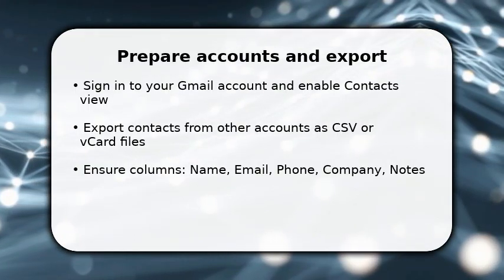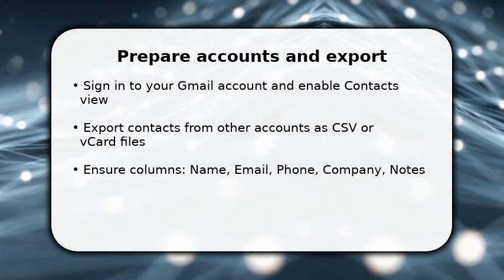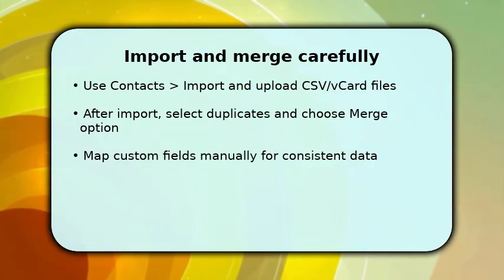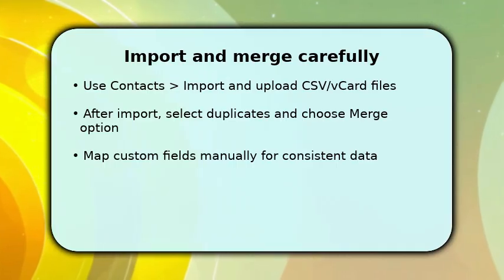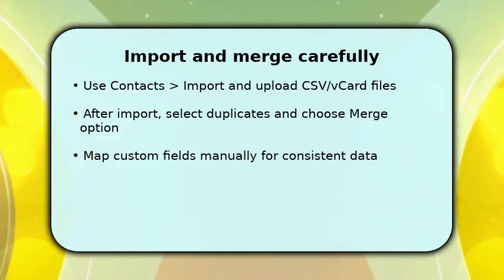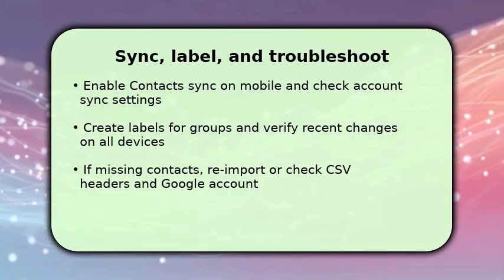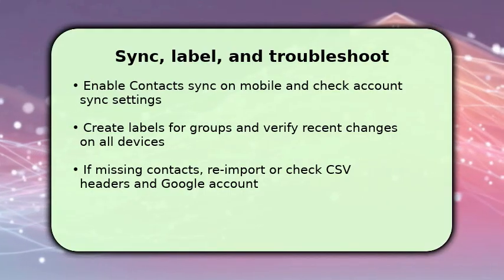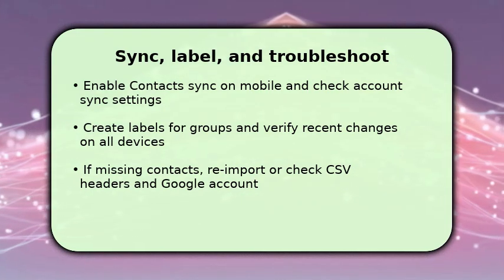How to Link All Contacts to Gmail - Step by Step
Learn the step-by extricate linking all your contacts to Gmail with ease. This video guide provides a clear, easy-to-follow process for synchronizing and managing emails across multiple devices using Google's Contacts Sync feature.

linking contacts, gmail sync, Google Contacts, email management, contact integration, sync all contacts with Gmail, Gmail contact linking guide, manage email accounts on one platform, synch Google account and emails, organize your inbox